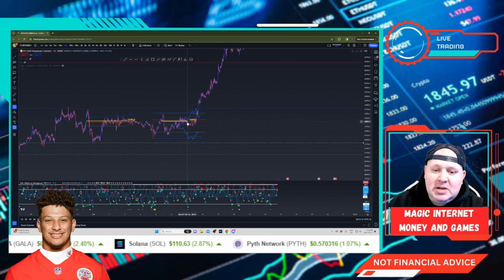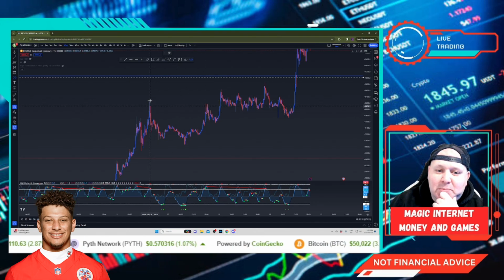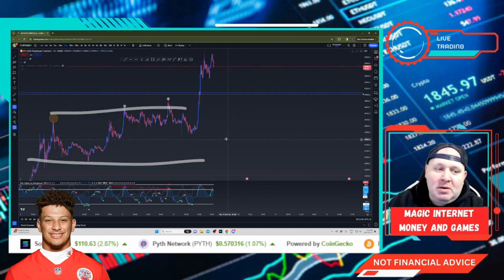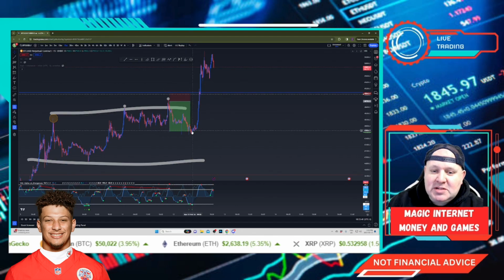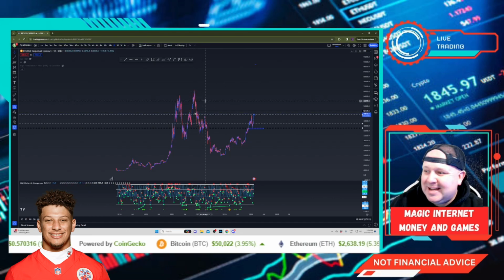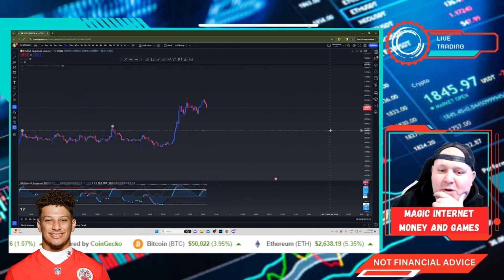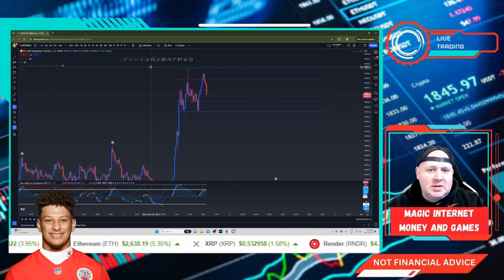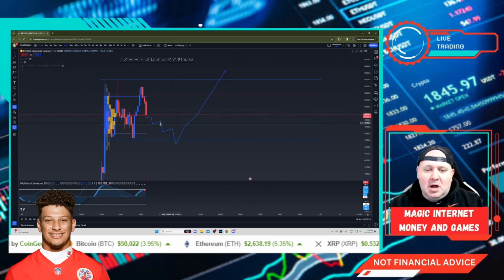Watching Superbowl Ads and Trading Bitcoin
Trade and Buy using my Favorite Exchange with 0 fees on Spot using MEXC

Hey guys and gals, all my videos are strictly personal opinions. Please make sure to do your own research. Never take one person's opinion for financial guidance.

Crypto is so early and unpredictable, it’s highly volatile and carry a considerable amount of risk.

Remember Not You KEYS not your Bitcoin